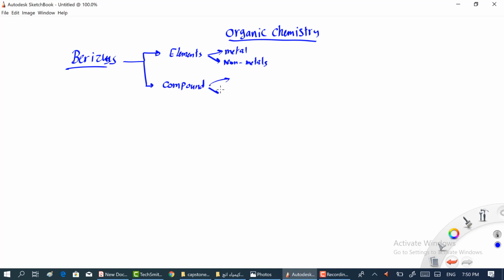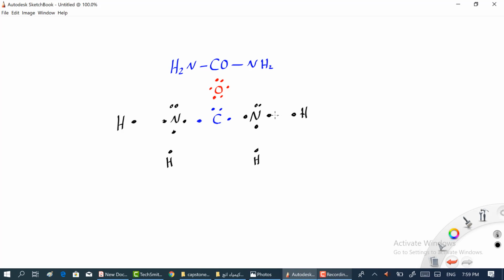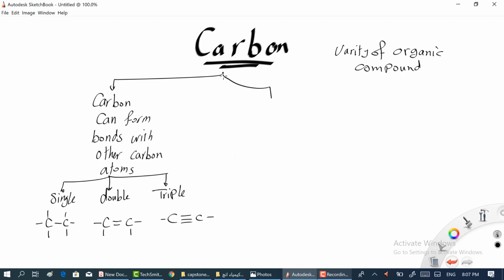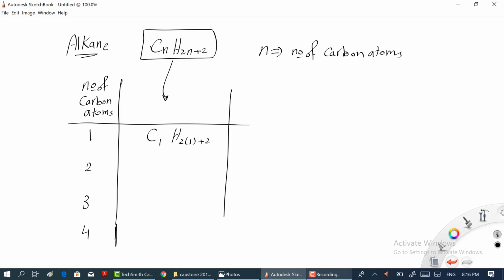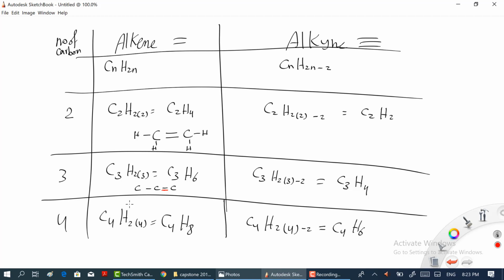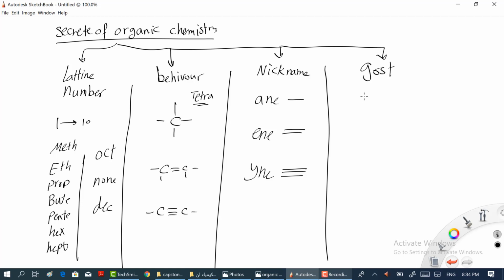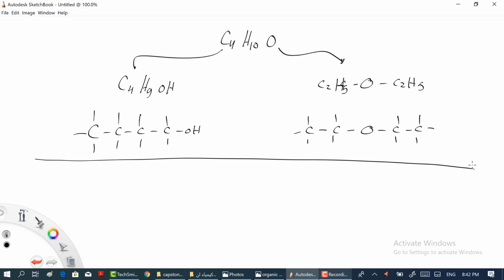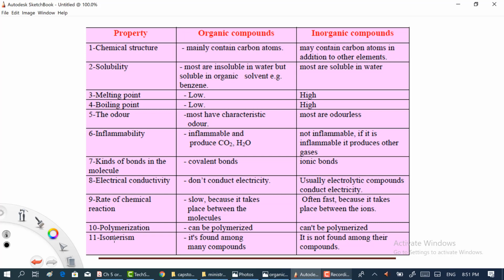organic lec 1